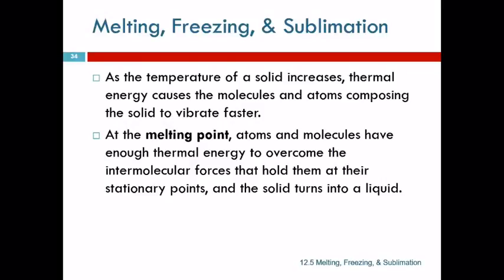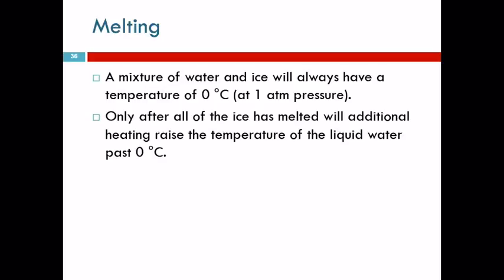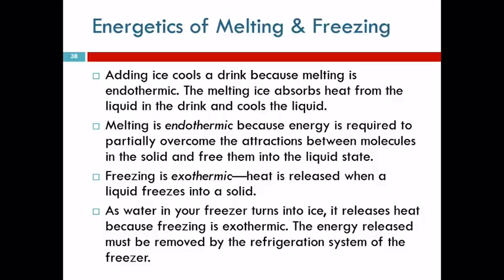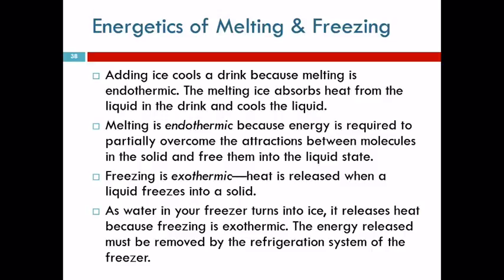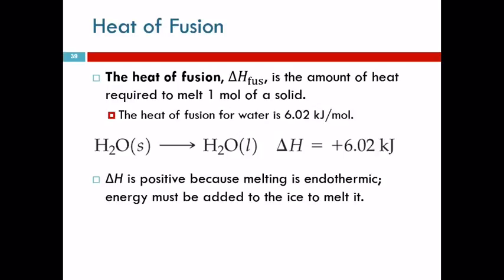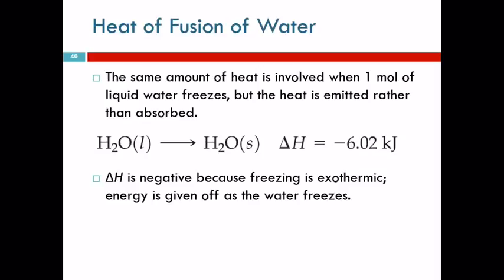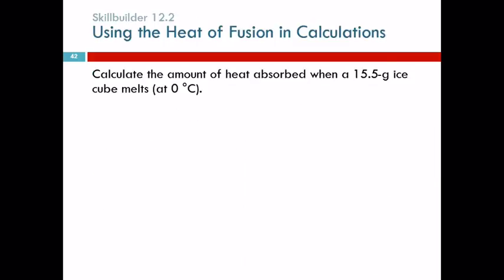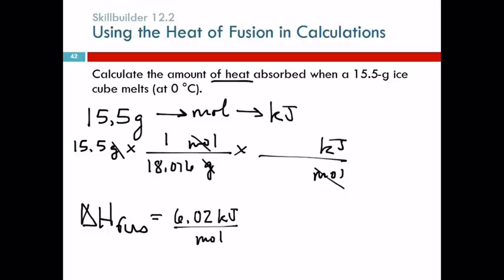12.5 Melting, Freezing, & Sublimation